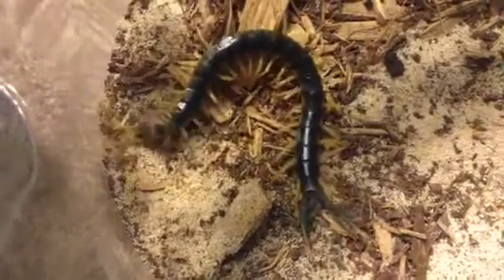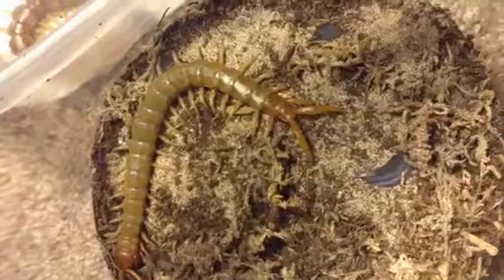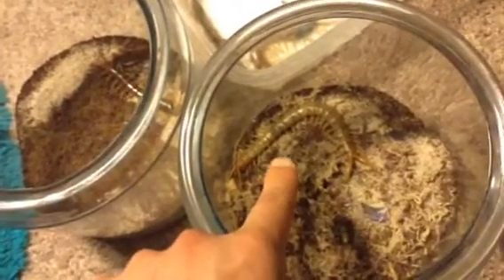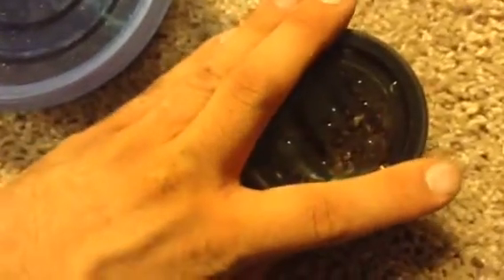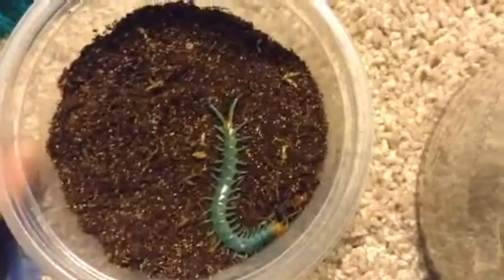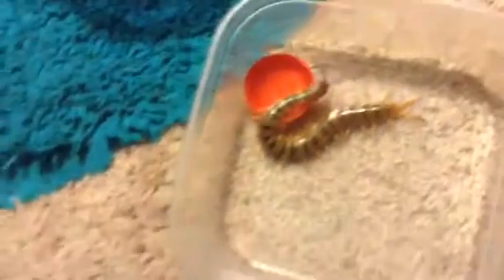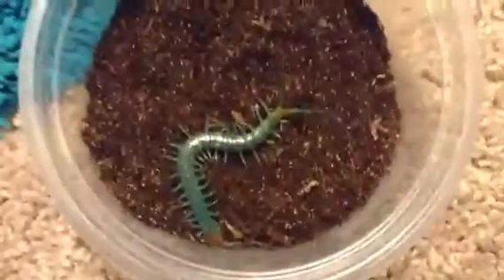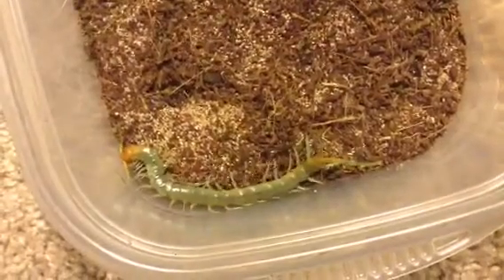Mike's House of a Thousand Legs Ep.1 The heros conundrum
Are the large North American Scolopendra correctly classified? Why so many odd similarities and color variations? Lots of different species? I don't think so...